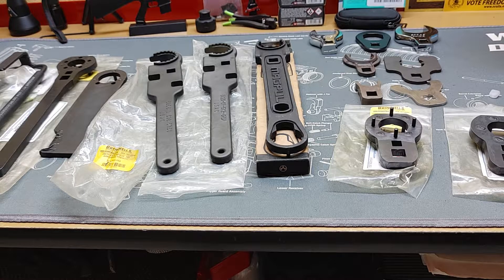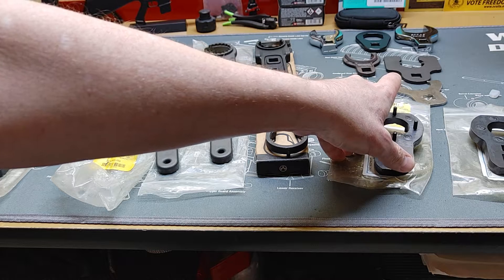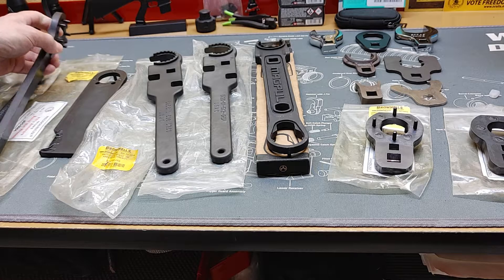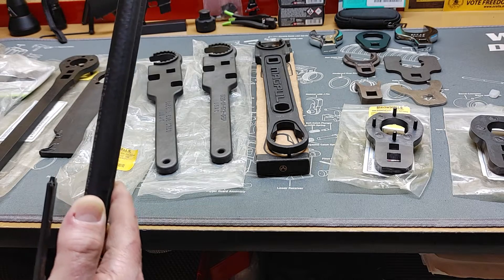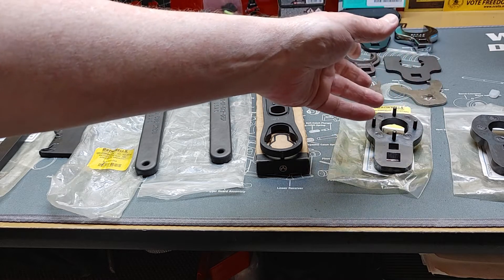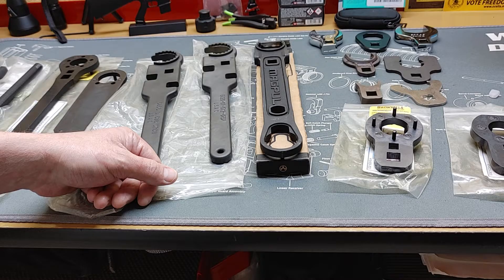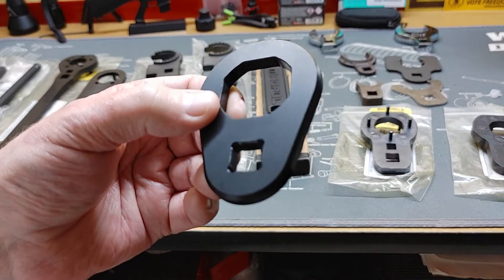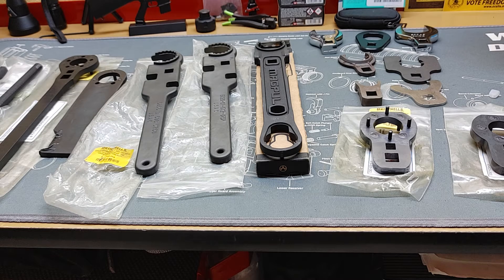AR-15 tools part 1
A multi-part series that will cover all the tools needed to build your own AR-15 weapon system.